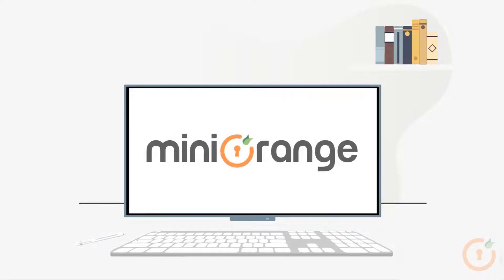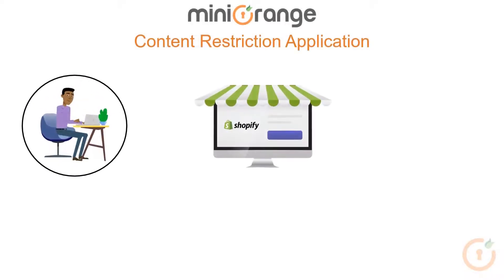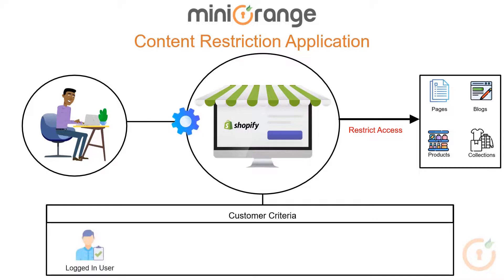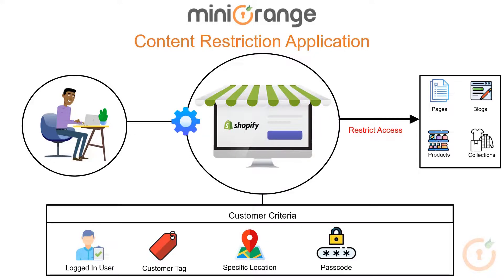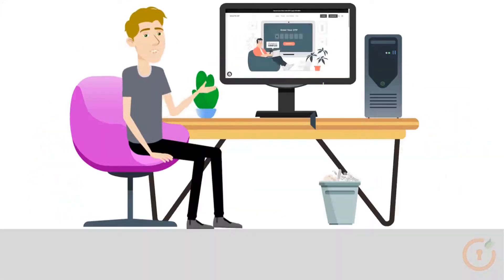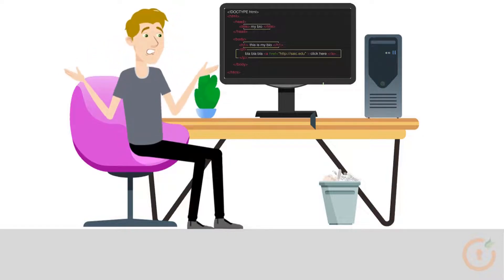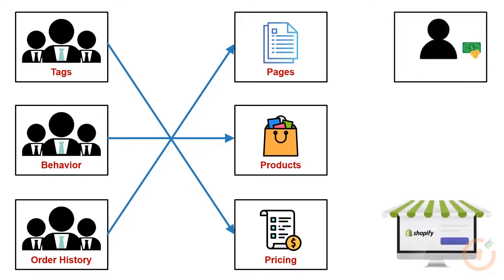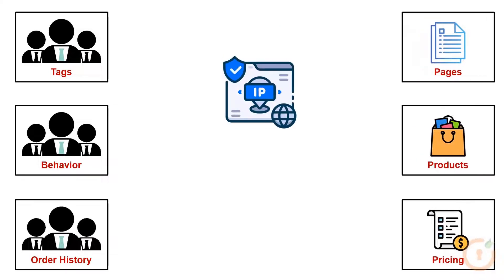Content restriction in Shopify | Restrict Access to Products in Shopify | LockOn‑ Restrict Store App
miniOrange Content restriction is a powerful application that gives you complete control over the content of your Shopify store by restricting access to pages/posts based on customer criteria. You can set up Shopify password-protected pages, allowing access to only logged-in users, customers with specific customer tags, customers from a specific location, or customers with a passcode. You can also create your own custom criteria.

It prevent bots and spammers from accessing your Shopify store, placing fake orders, or engaging in other malicious activities. There are no complex functionalities to confuse you, and the content restriction application allows for complete store protection and security. With a single click, you can lock Shopify store and enable or disable the restriction feature.

miniOrange also allows you to create custom locks, such as locking pages with a passcode, restricting access based on region/location, restricting access to specific pages of your store, restricting access based on membership/customer tags, and so on. You can use miniOrange to Shopify password protect collections, ensuring only authorized users can access sensitive content. This provides a robust solution for securing your store and managing user access effectively.

Do you want to restrict access to specific pages or content on your Shopify Store?

To find more security-related products like SSO, 2FA, Social Login, and OTP Login for your Shopify Store: